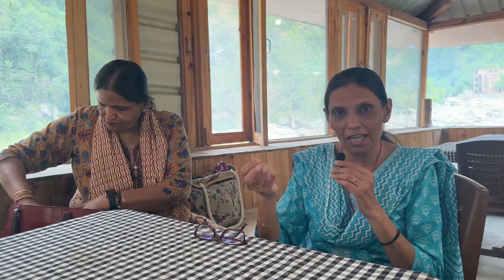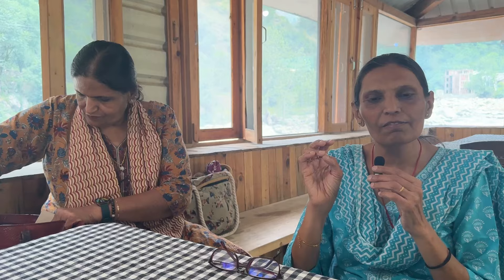Conversation with Prof Manorama Upadhaya Eminent Historian from Rajasthan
Dr Prof Manorama Upadhaya is well known historian from Rajasthan and principal of Women College Jodhpur